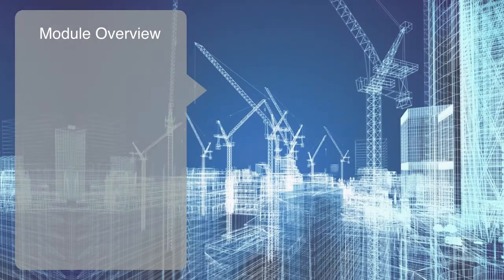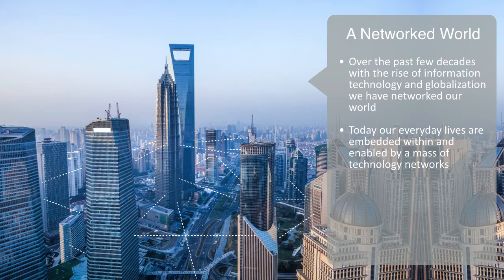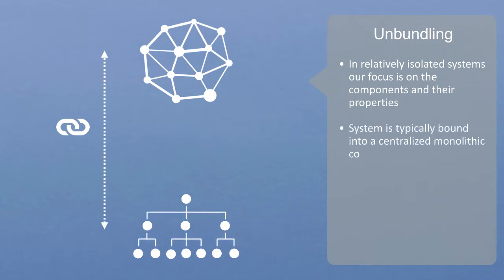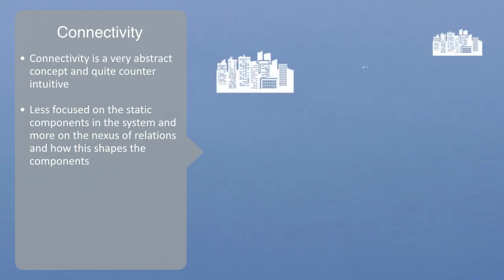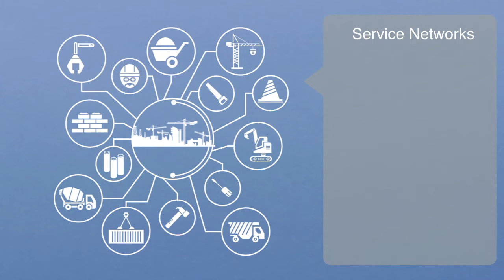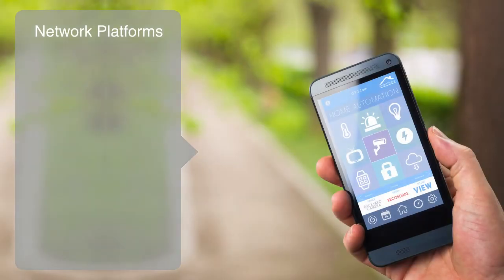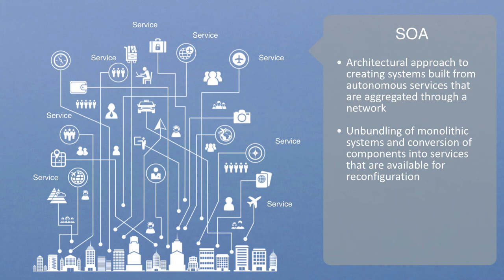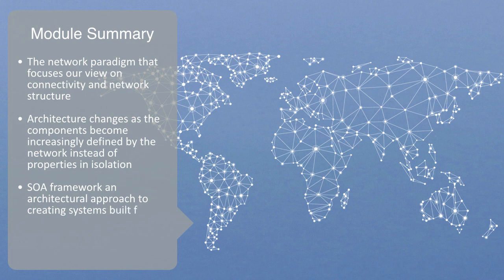Technology Network Analysis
In this video we will be taking an overview to technology networks and network analysis, an approach to the analysis of technology that is based on network theory and focused on interpreting our engineered environment in terms of connectivity and network structure. We will be looking at how globalization and the Internet of Things are driving heightened connectivity and the emergence of a new architecture where our engineered systems become unbundled from their traditional vertically integrated structure, distributed out and reconfigured through networks